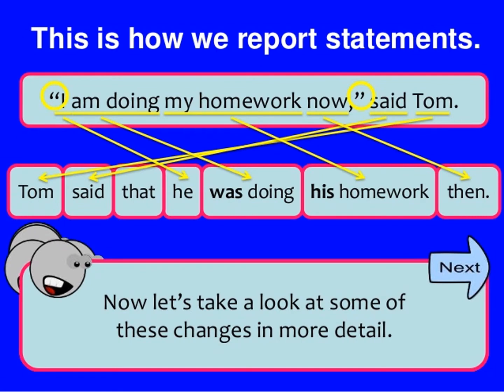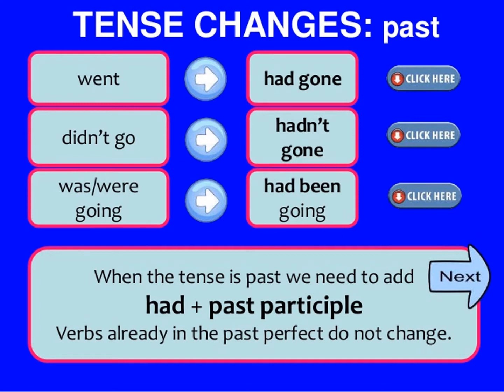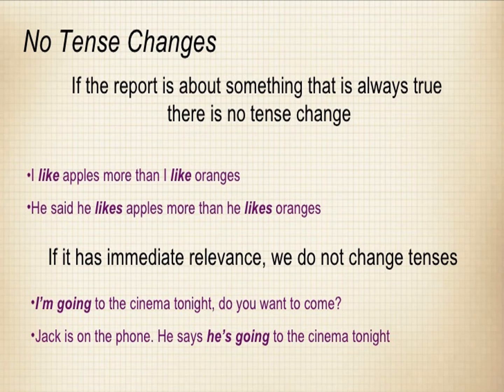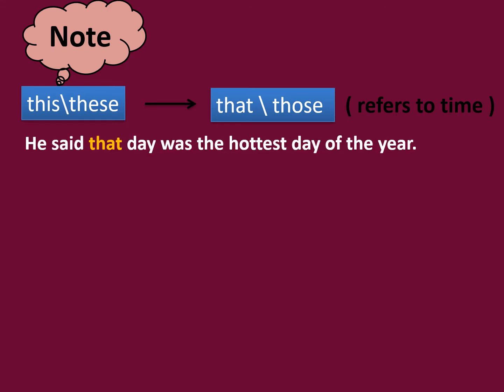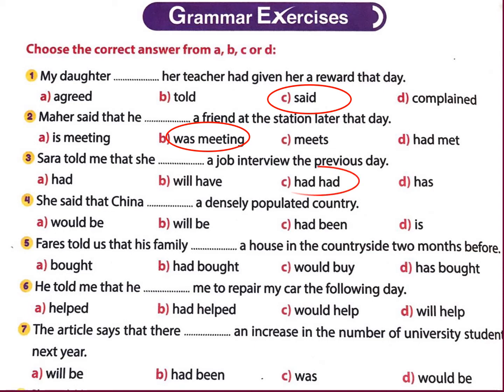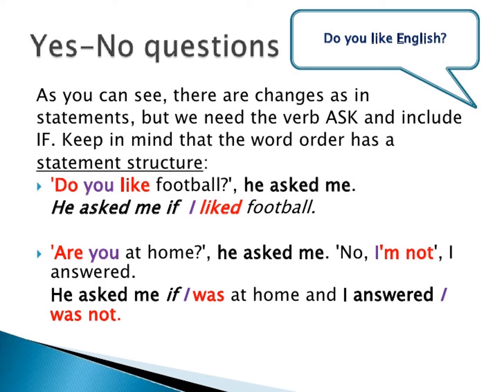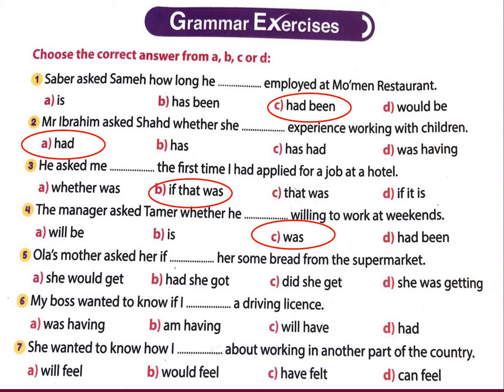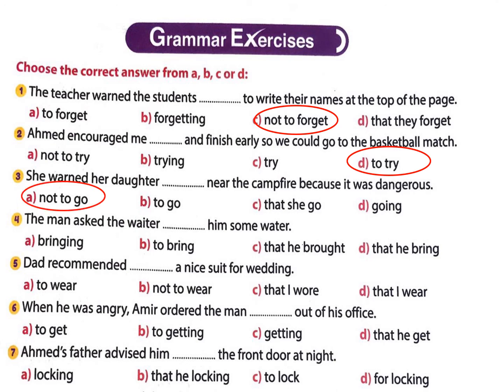3 sec units 9 , 10 , 11 part 2